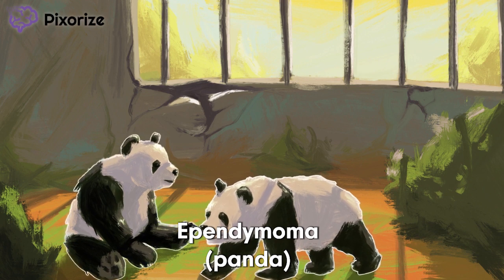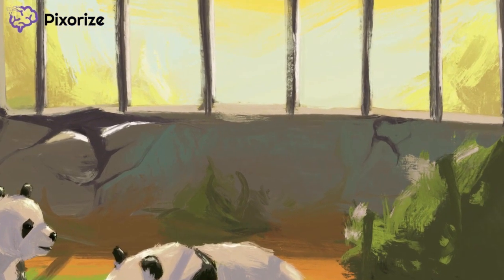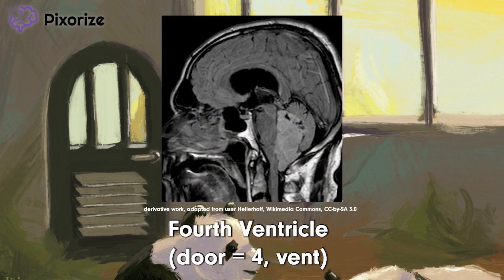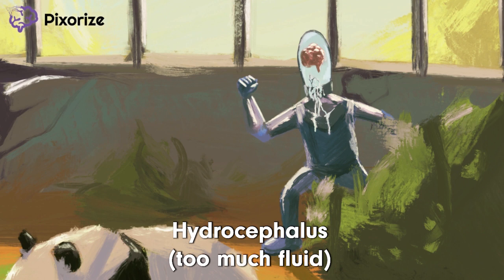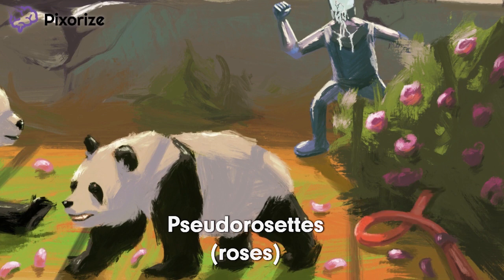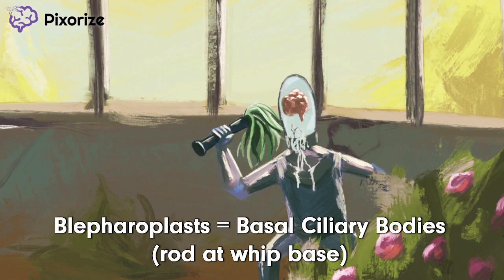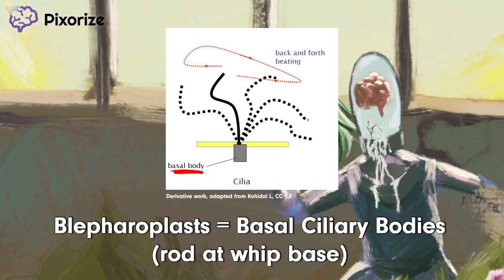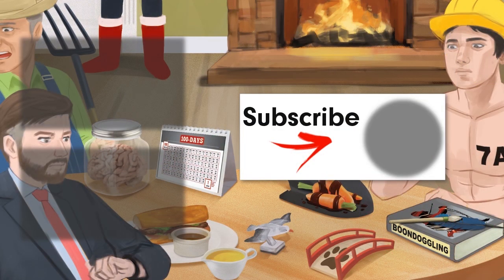Ependymoma | Pediatric Brain Tumor Mnemonic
Ependymoma is a pediatric brain tumor of ependymal cells, which line the ventricles of the brain. The 4th ventricle is often affected, which may lead to CSF outflow obstruction and subsequent hydrocephalus. Pathology is remarkable for perivascular pseudorosettes, a highly characteristic finding in ependymoma. Additionally, ependymal cells contain rod-like structures at the base of cilia referred to as blepharoplasts (basal ciliary bodies). In ependymomas, great numbers of blepharoplasts are seen on electron microscopy.

Learn about ependymoma and other pediatric brain tumors with Pixorize's visual mnemonics for the USMLE Step1 and NBME shelf exams.